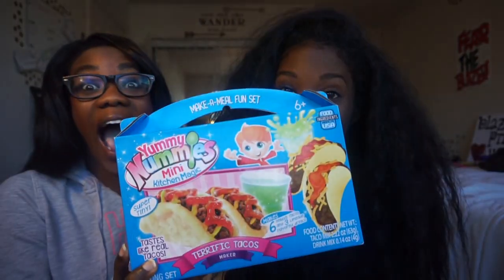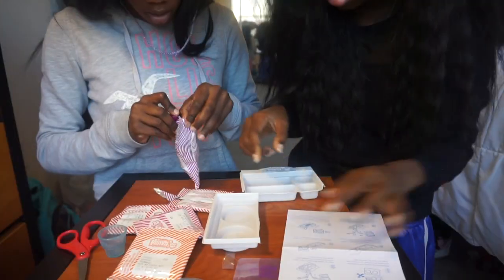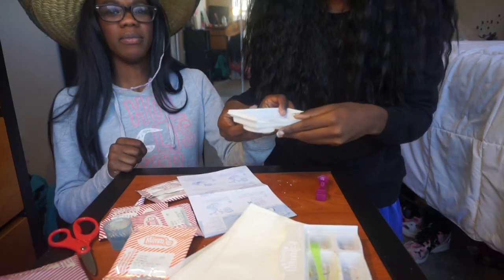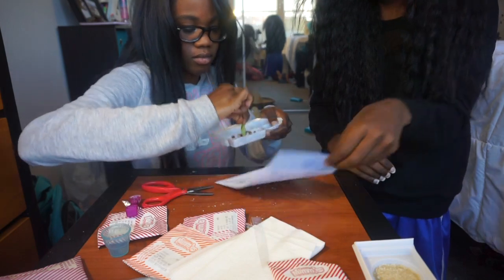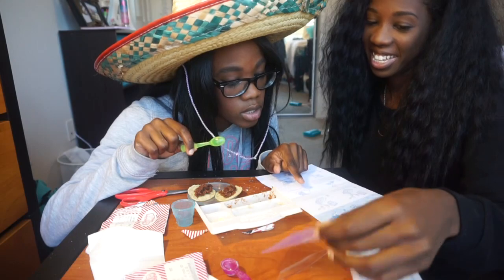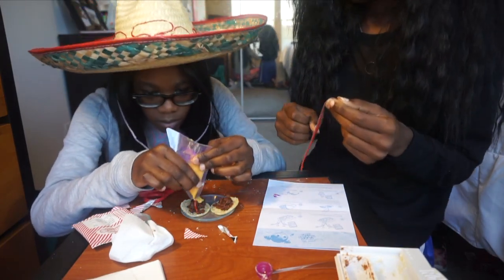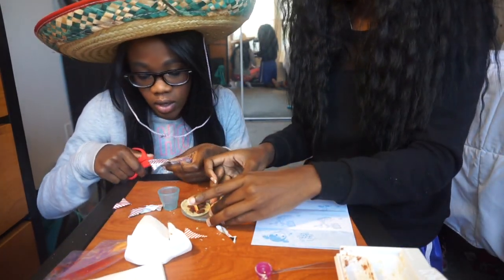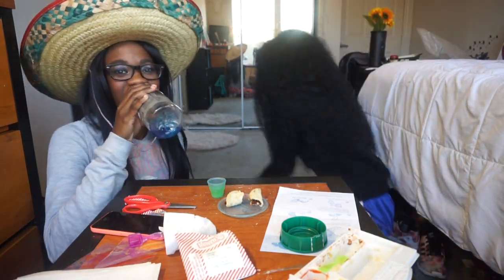Yummy Nummies Terrific Mini Taco Maker Kit - Taco Tuesday!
Happy Taco Tuesday!

B R A H M A  B E A T

Yummy Nummies Terrific Taco Maker Kit

*Purchased from Target $9.99

e-colii

personal + business.

C O N T A C T  M Y  S I S T E R